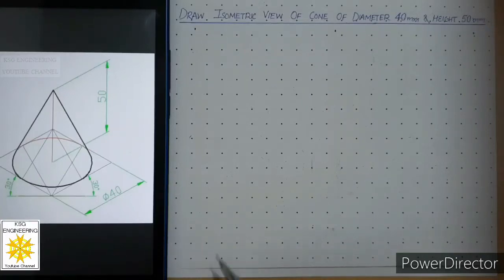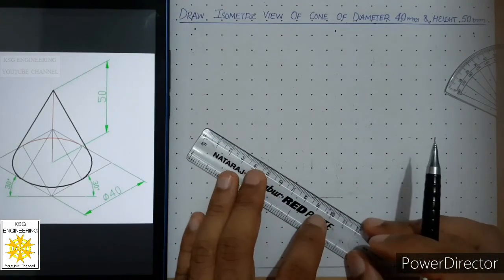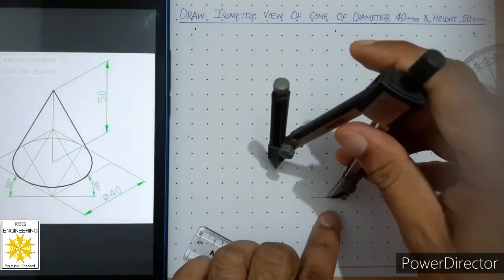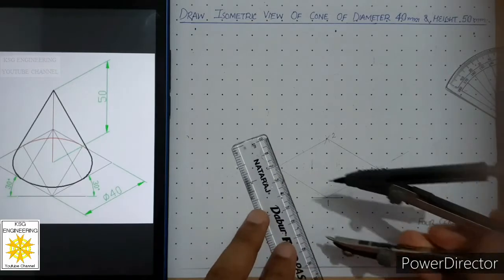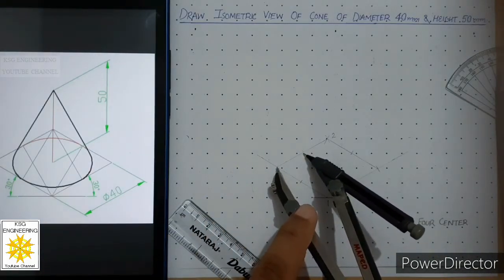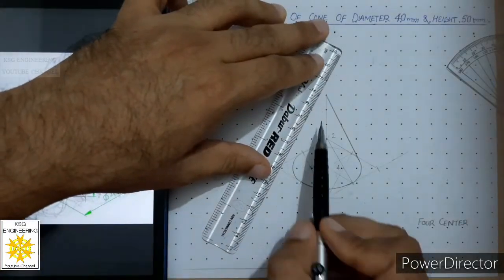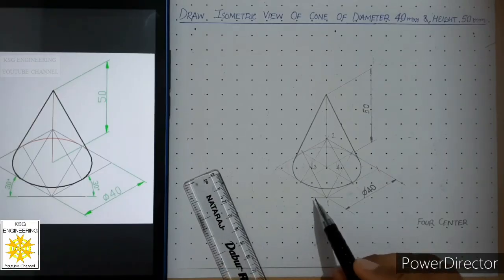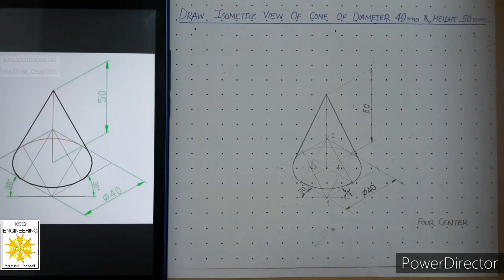Isometric View of Cone | Isometric Projections | Engineering Drawing | 10.1